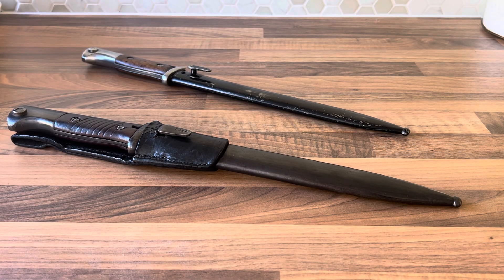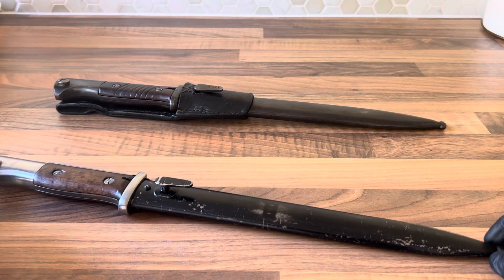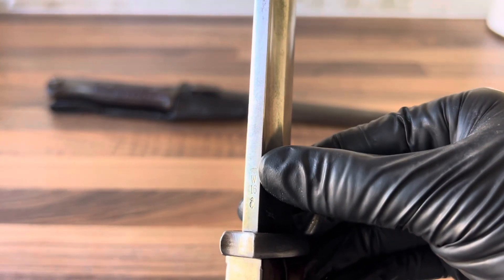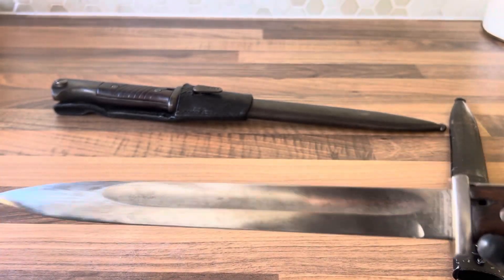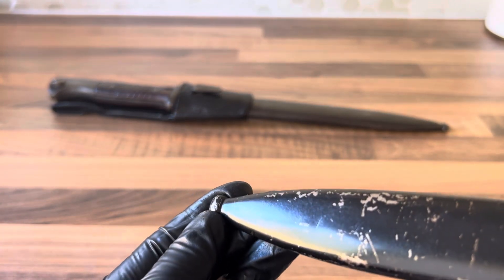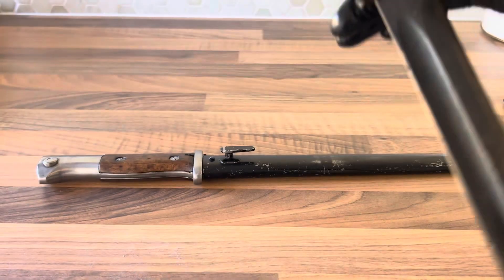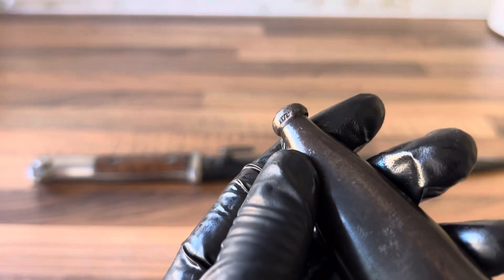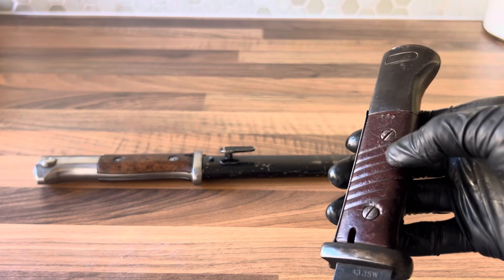S84/98 German Bayonet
Showing off two bayonets from my collection.
First Is an S84/98 mk2
Second is an S84/98 mk3
Sadly I don’t have a mk1 but when I add one I’ll be sure to make a video about it.